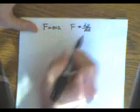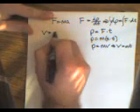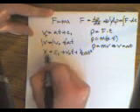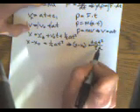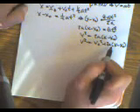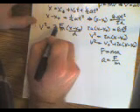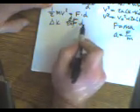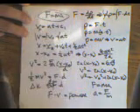Newtonian Mechanics, derivations simplified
*I had no idea the video quality was this bad...my apologies for anyone that can't read what the hell I'm writing.  It's just me babbling anyway, so it's not that important.

I have a lot of qualms with the way physics is taught in the beginning courses of University.  I feel too much time is devoted to the introduction classes which turn students away from making to the "real" physics courses later on.

Newtonian mechanics is something that I have a particular beef with.  Everything shown in this lecture will be dragged out over a period of 8 weeks or more with much less clarity.  I'm always amazed at the number of students who've taken Physics I and have no idea how the equations are derived.

You do not have to memorize a myriad of useless formulas.  Once you see how they're all related, there will be much less confusion during your "plug and chug" homework assignments.